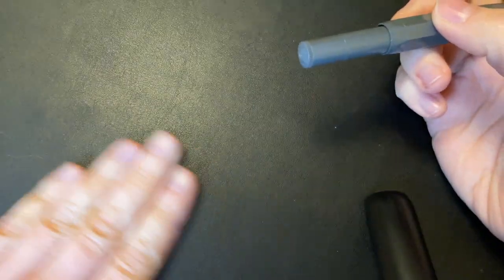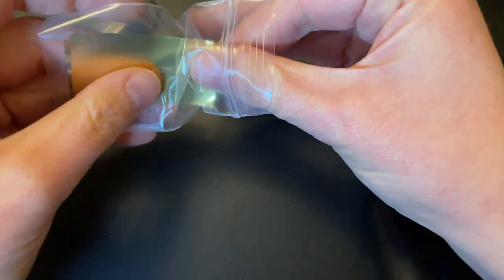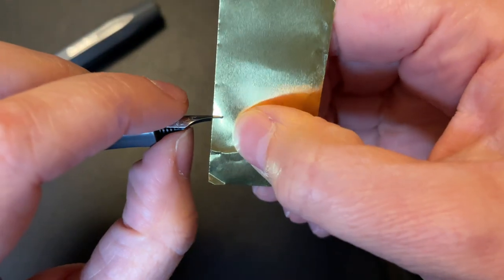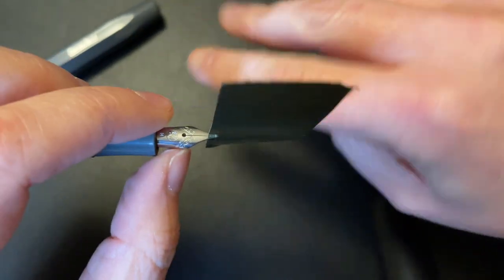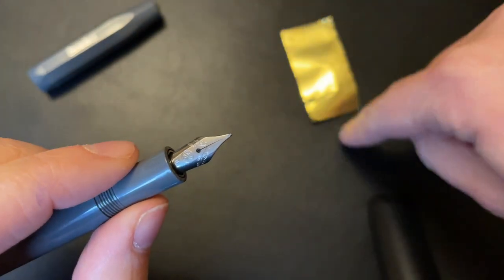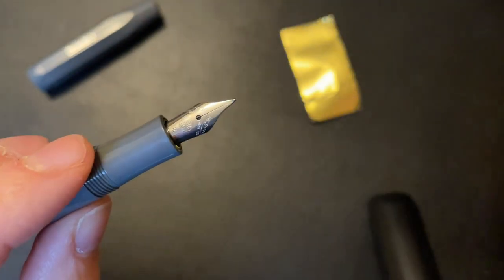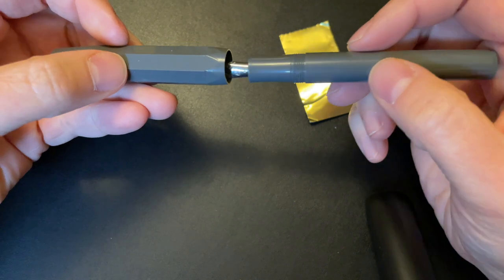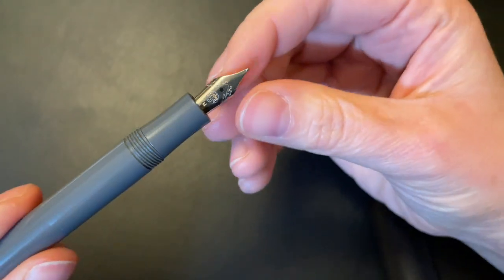How I make my pens write wetter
This has been requested for YEARS and there isn't much too it, but here it is!